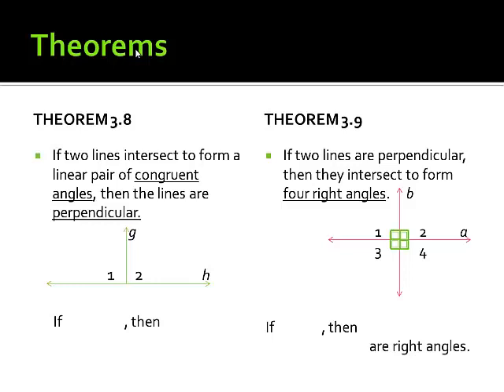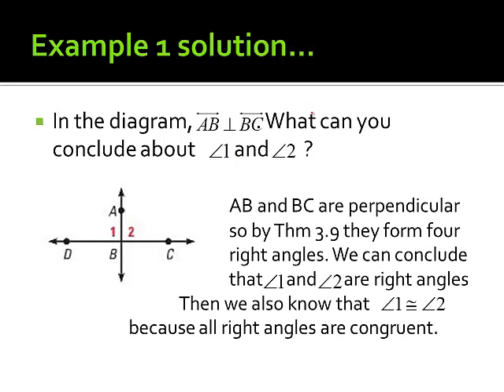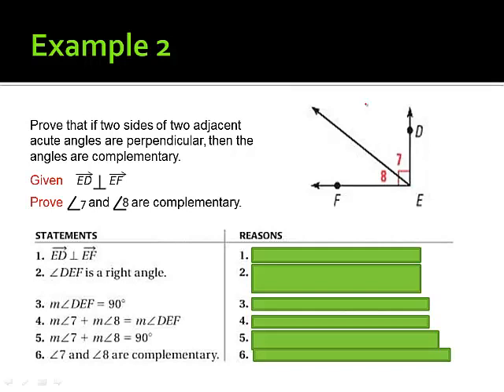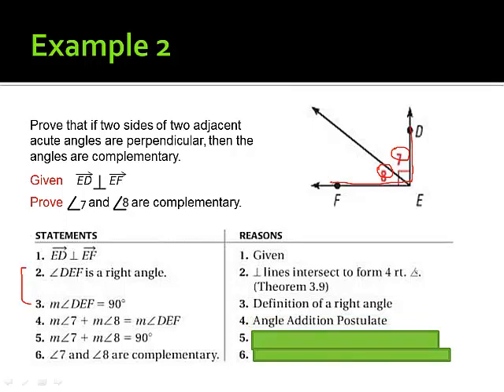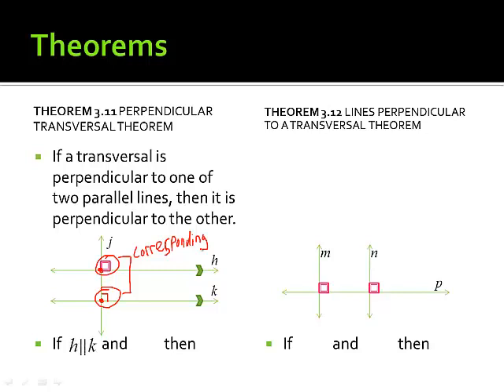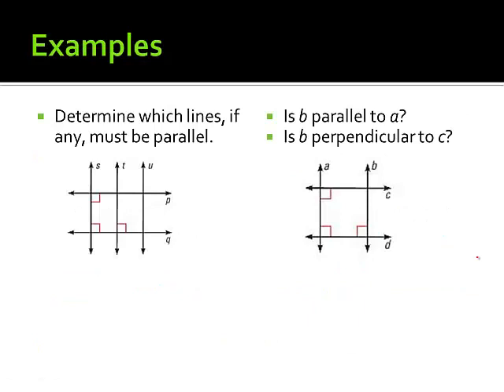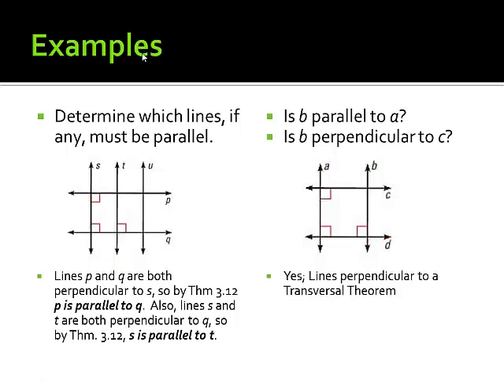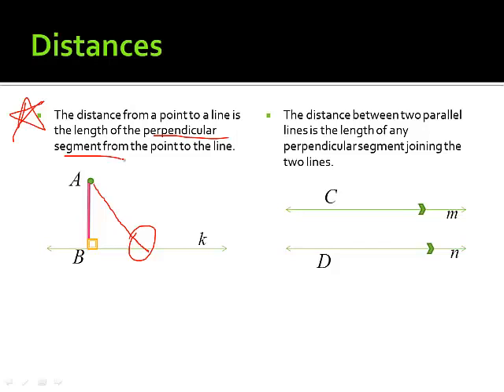Module 18 Prove Theorems about Perpendicular Lines